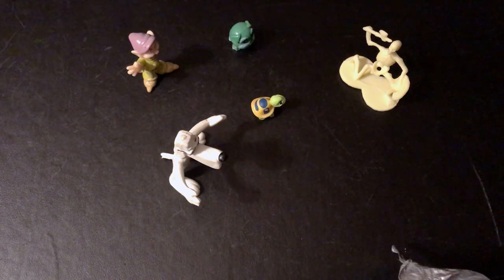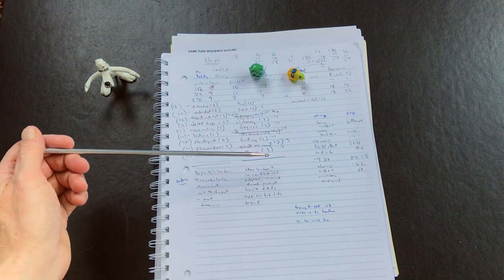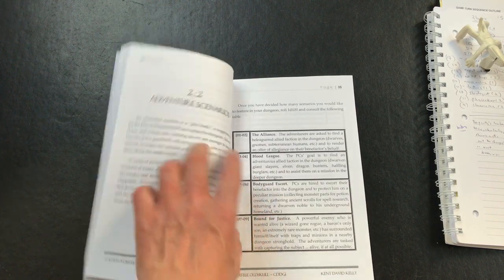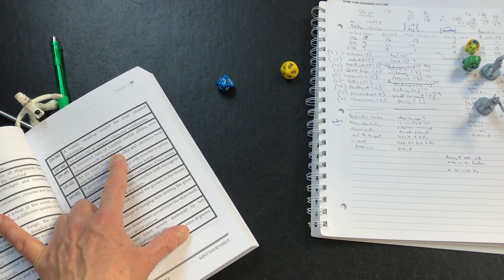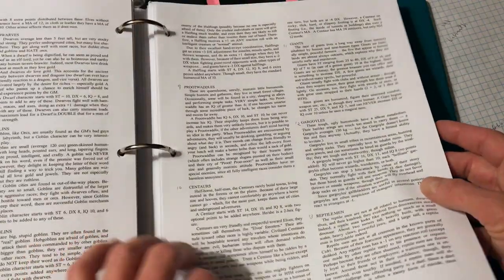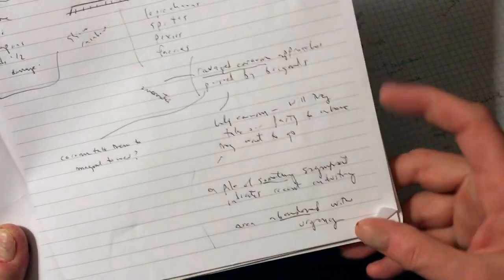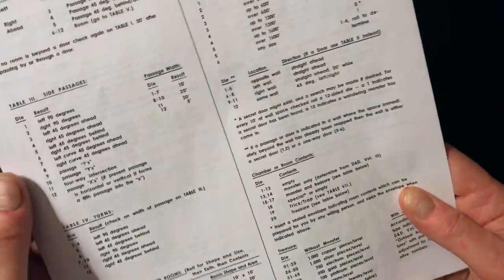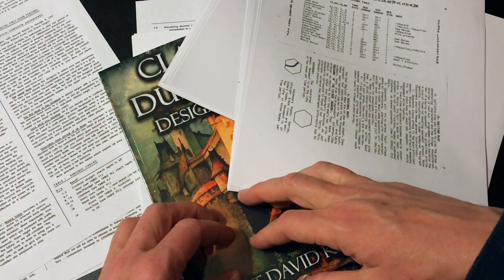THE FANTASY TRIP: How to create your own solo RPG adventure PART 2 (Wizard/Melee)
In which we set the scene and get our party members into the story...
the party (2:32); and now for some background (5:49); wilderness encounters (12:42); the story begins to form (15:41); larger themes (20:59); putting old and new systems together (23:44)
get SOLO GAME MASTER'S GUIDE: